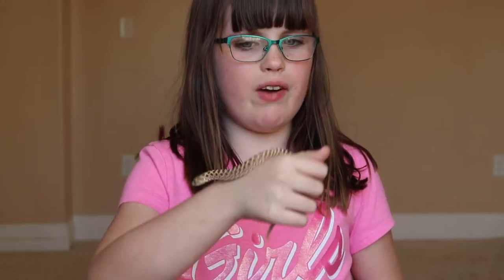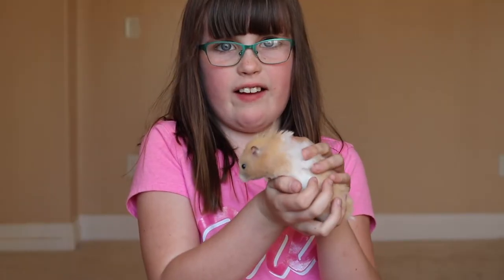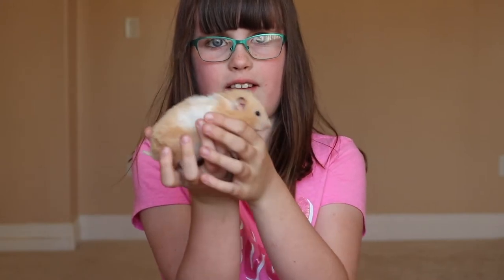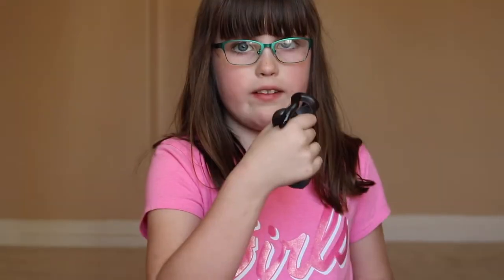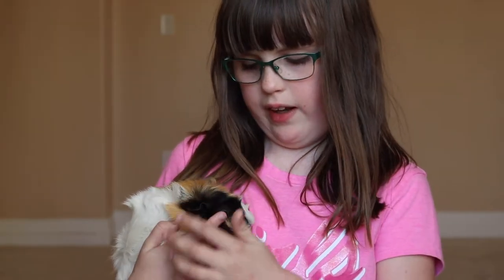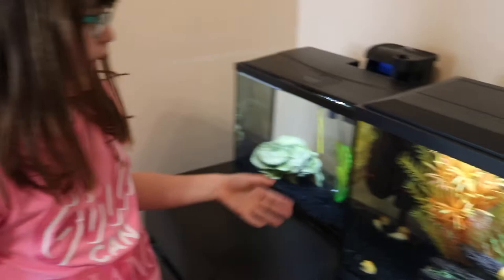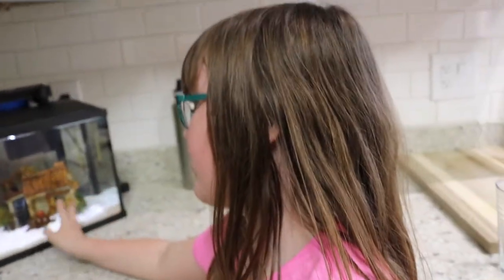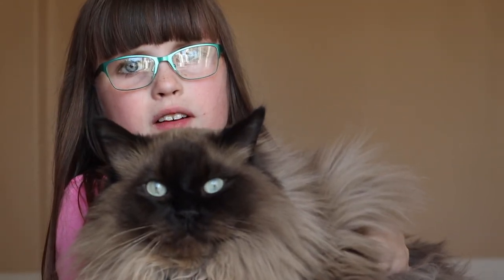MEET ALL MY PETS